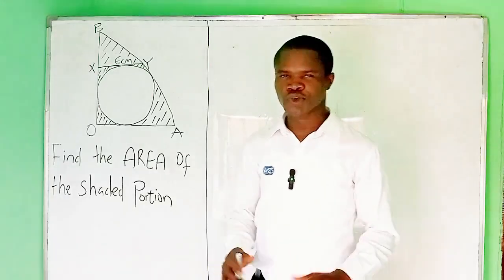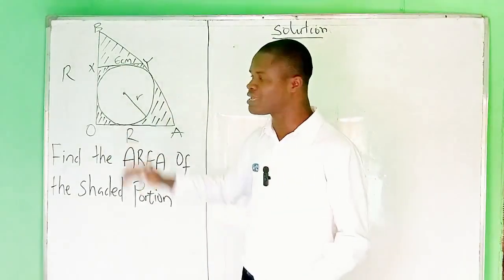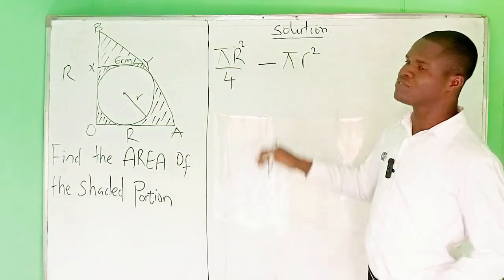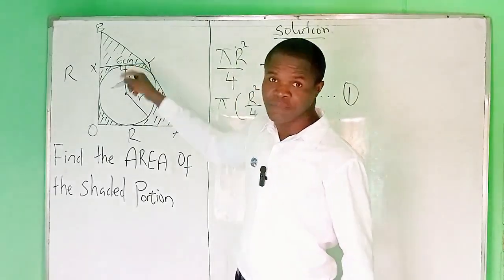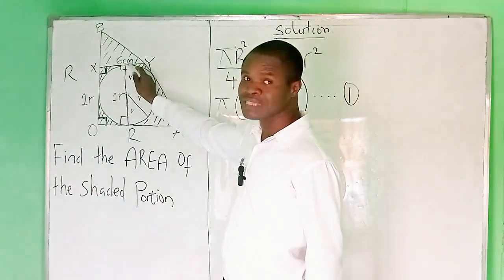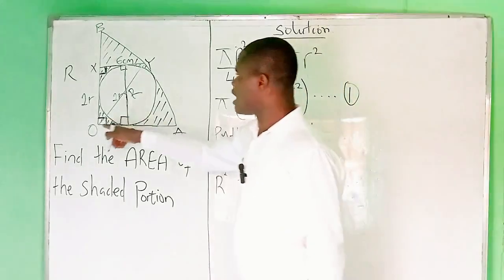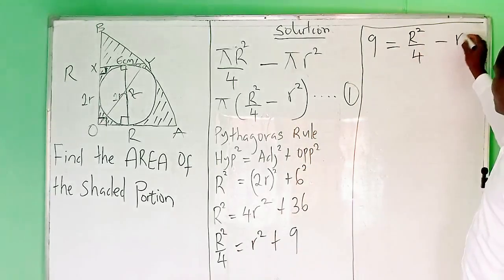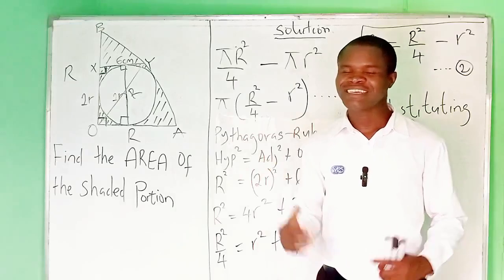Find The Area Of The Shaded Region | Bethelmatics Academy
This tricky Cambridge-style geometry question gives you just one tangent length — 6 cm — and asks for the area of a shaded region inside a quadrant with a circle inscribed.

Most students get stuck here, but I’ll show you the simple trick that unlocks the whole solution. Watch closely and try not to say “wow”!

This is one of those elegant questions that proves maths is beautiful when you understand the method.